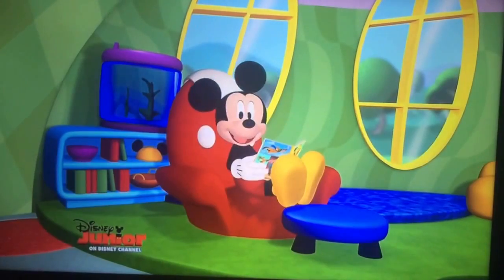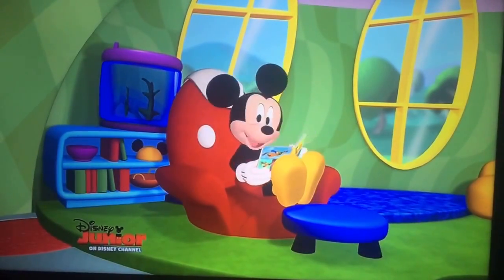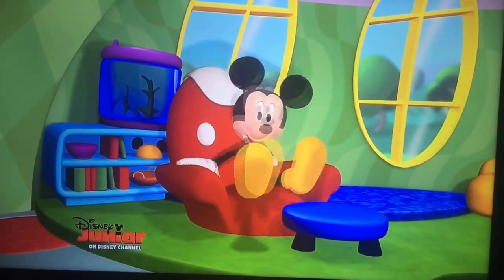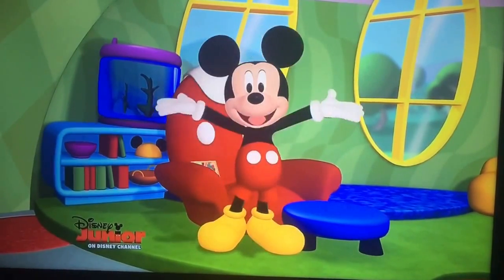My Martian Minnie's Tea Party Music Video HD #4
This is the HD version of my music video I made. I made an HD music video and this time, the song is called, "Dance Myself to Sleep." Maybe Dark Drawcia and Dark Paintra can sing that song in Mickey's dream in the remake of Martian Minnie's Tea Party. After his dream, Mickey will wake up and greet the viewer.